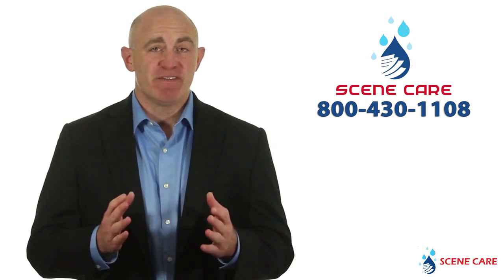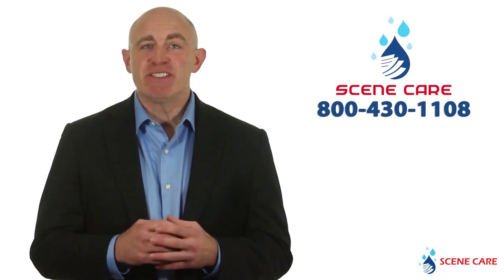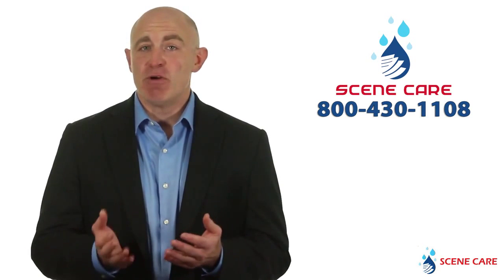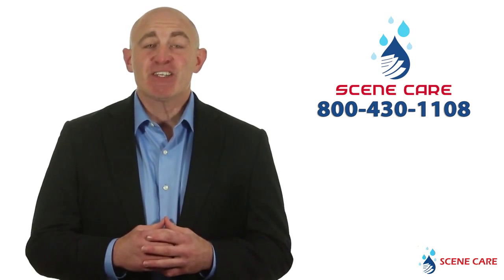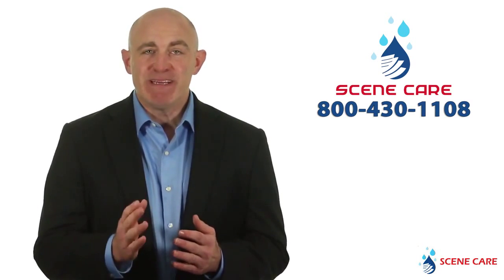Madison WI Water, Fire and Smoke Damage Cleanup and Cleaners - Scene Care 1-800-430-1108